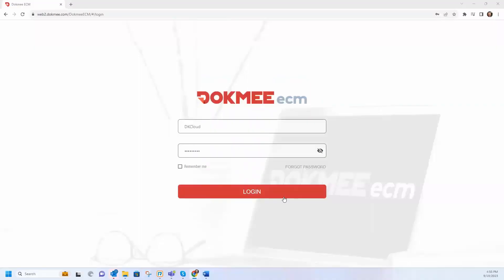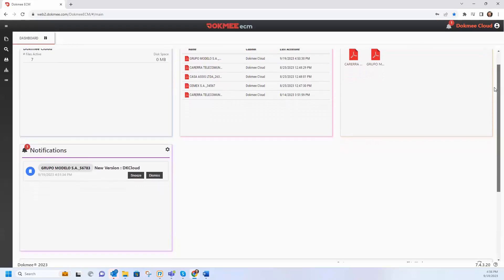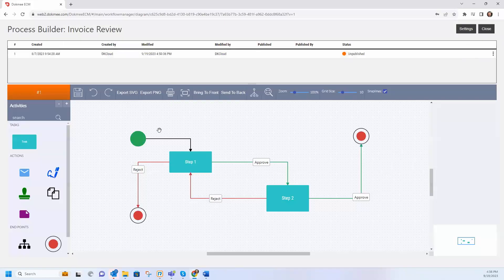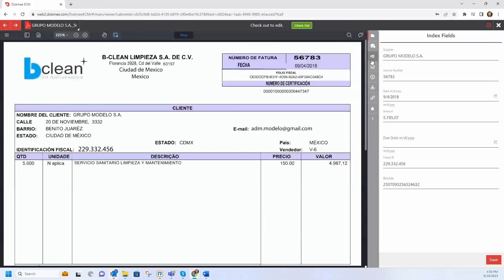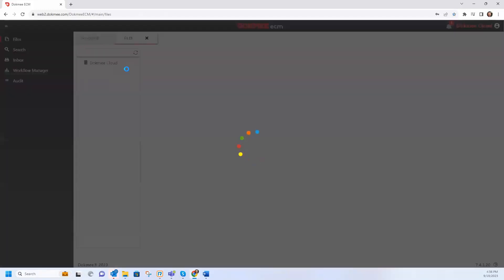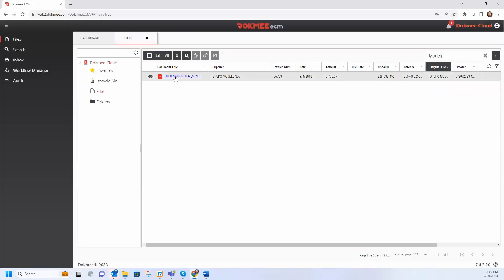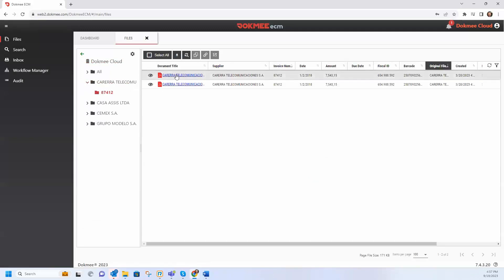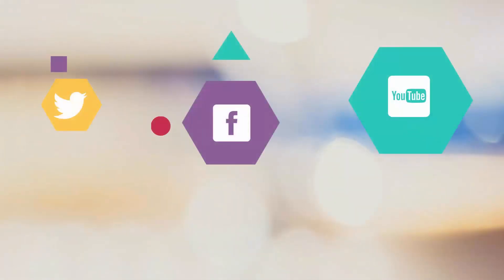Unlock Efficiency with Dokmee Cloud: Your Ultimate Cloud ECM Overview Video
Are you tired of drowning in paper documents and struggling to manage your digital files efficiently? Look no further! Dokmee Cloud is here to revolutionize your document management experience.

What is Dokmee Cloud?
Dokmee Cloud is a cutting-edge cloud-based document management solution designed to streamline your document-intensive processes. Whether you're a small business, a large corporation, or an individual looking to organize your personal files, Dokmee Cloud has you covered.

Key Features and Benefits:
✅ Secure Cloud Storage: Say goodbye to physical file cabinets and welcome the security of cloud storage. Your documents are safe, accessible, and easy to manage from anywhere.
✅ Effortless Collaboration: Collaborate seamlessly with your team, clients, or partners, all in real-time. Share, edit, and comment on documents with ease.
✅ Advanced Search: Find any document in seconds with our powerful search functionality. No more wasting time hunting for files.
✅ Automation: Save time and reduce errors by automating repetitive tasks. Dokmee Cloud can handle document routing, approval workflows, and more.
✅ Customizable: Tailor Dokmee Cloud to your specific needs. Create custom document types, templates, and workflows.
✅ Compliance and Security: Rest easy knowing your documents are compliant with industry regulations and protected by top-notch security features.

Businesses of all sizes
HR departments managing employee records
Legal professionals organizing case files
Healthcare providers maintaining patient records
Individuals seeking a simplified document management solution
Ready to take control of your documents and boost productivity? Join us on this channel for tutorials, tips, and insights into maximizing your Dokmee Cloud experience.

Let's embark on a journey to a paperless, organized future together.